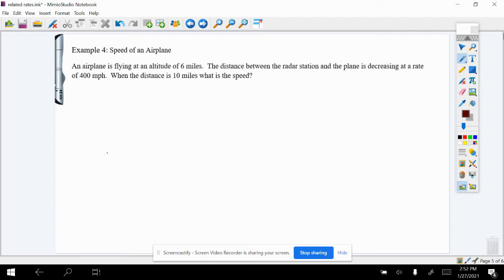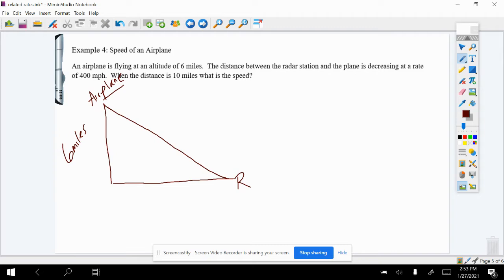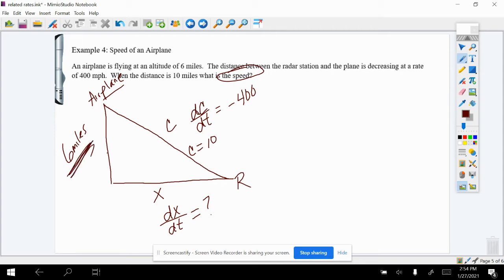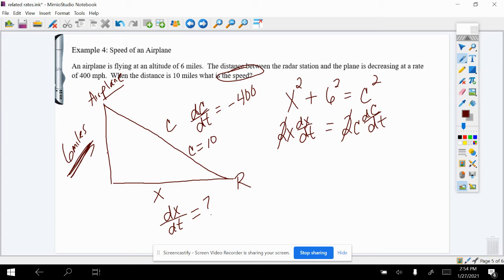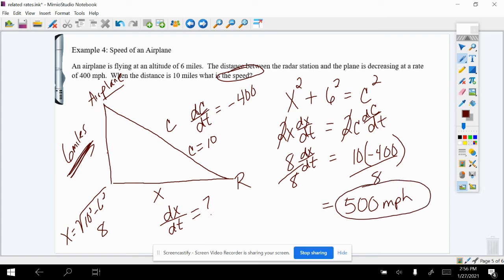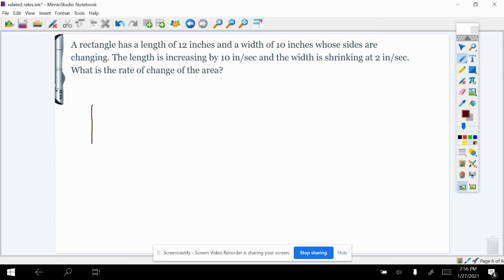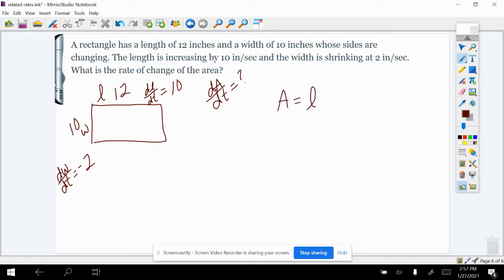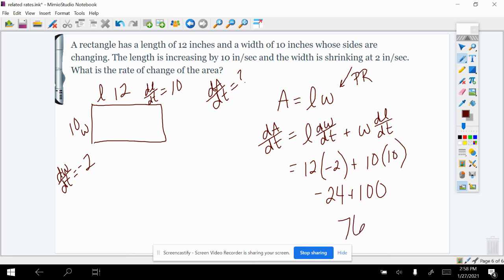Related Rates: Speed and rectangles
Two more related rate problems